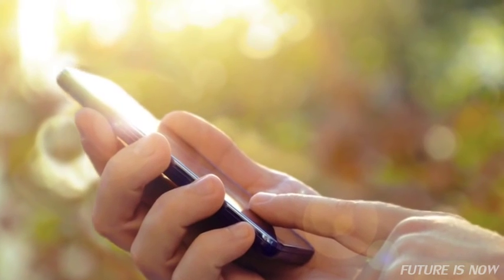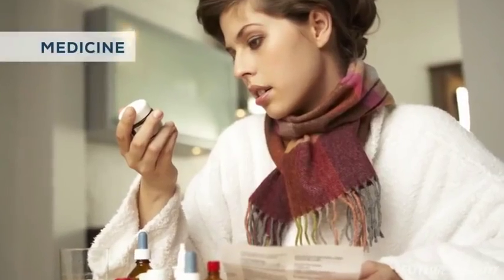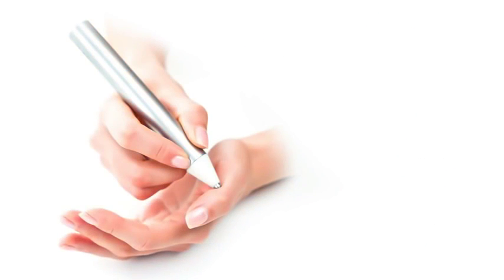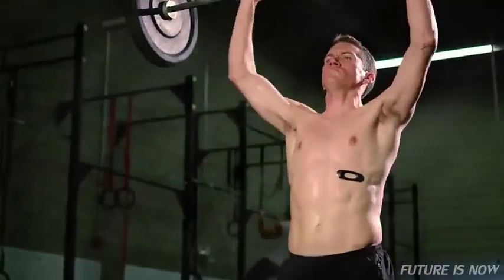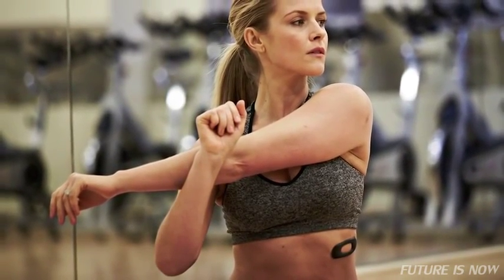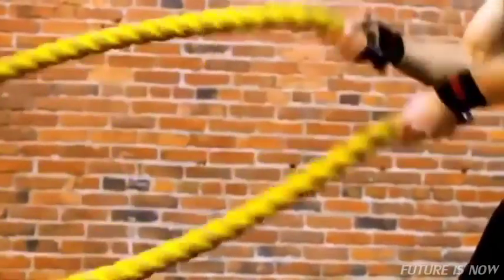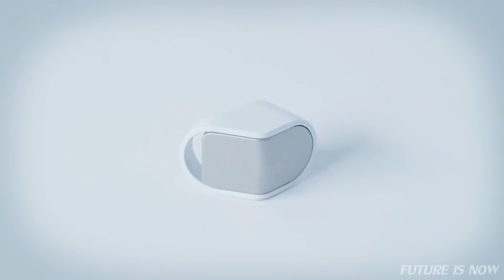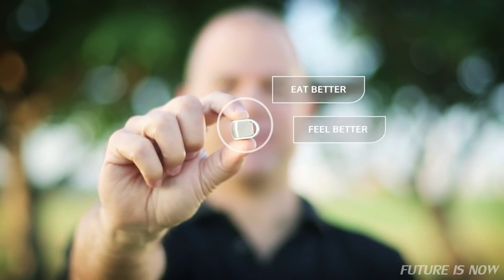5 Tech Gadgets For Better Health